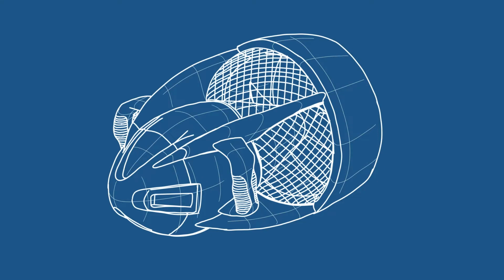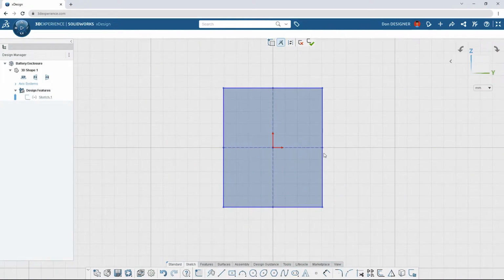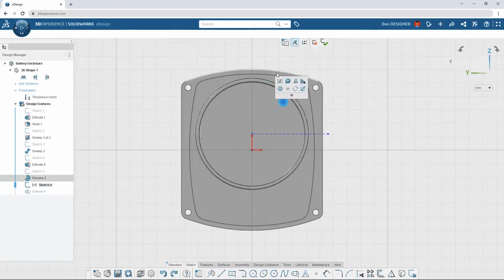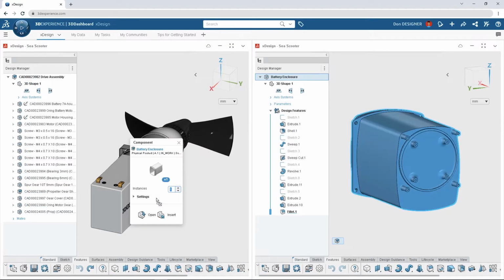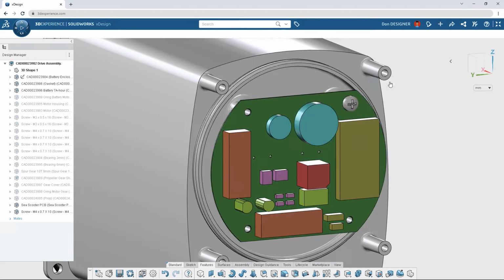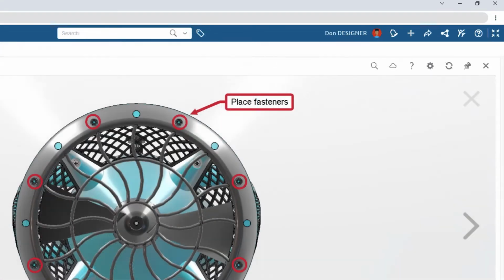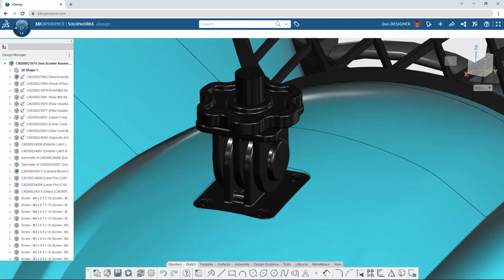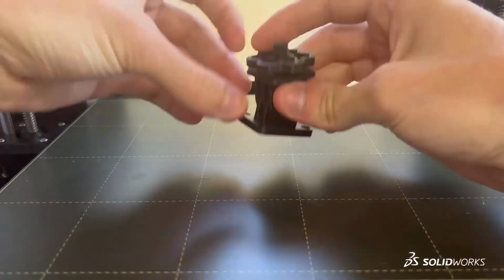SOLIDWORKS 2023 - Cloud CAD with 3D Creator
3D Creator includes the design, manufacturing and collaboration capabilities of xDesign. You can use powerful, browser-based parametric modeling tools to create production-ready parts and assemblies from any connected device. With the 3DEXPERIENCE® platform, your teammates are always updated on your progress — no emails required. Grow your digital toolbox, and take it with you wherever you go, with 3D Creator.
3rd Floor,  19 Van Hue, Ward 9, Phu Nhuan Dist., HCMC, Vietnam